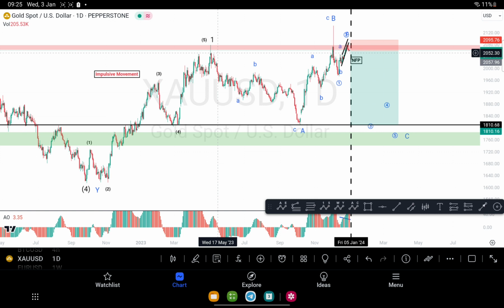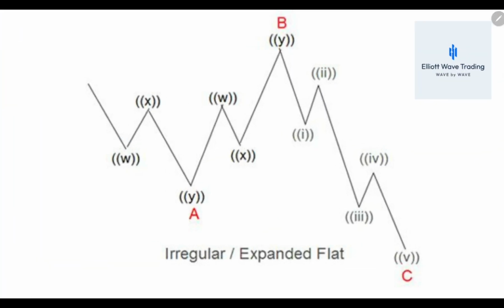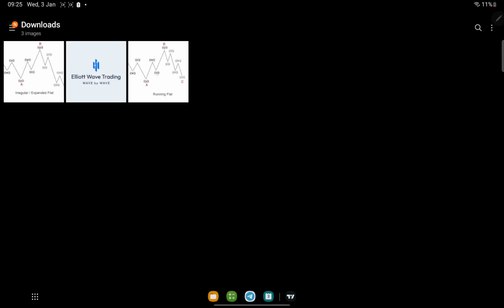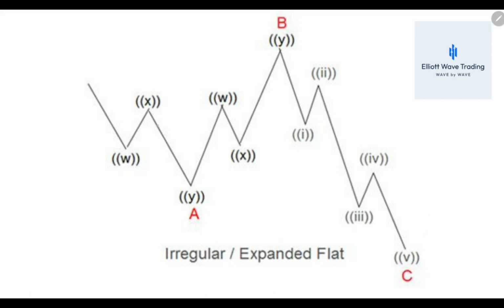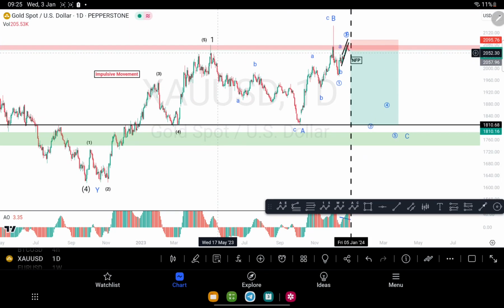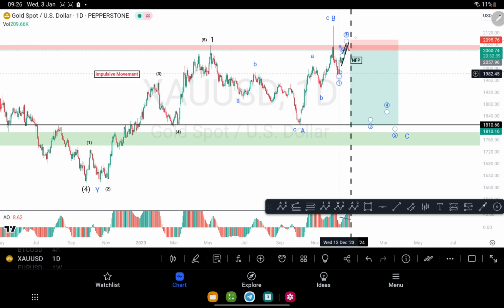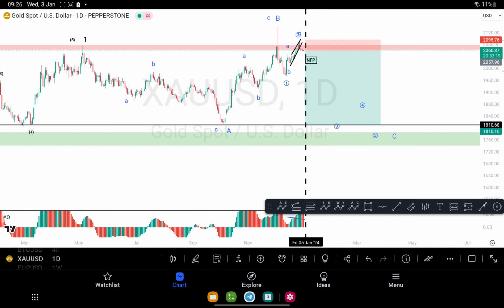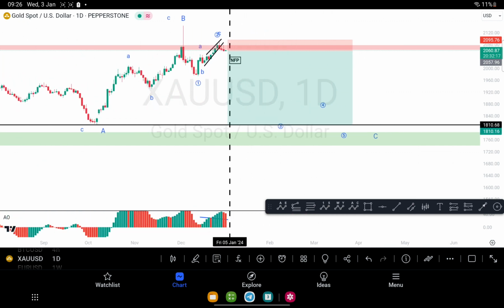MAJOR Bearish Move for GOLD(XAUUSD) in January2024. Don't get TRAPPED!